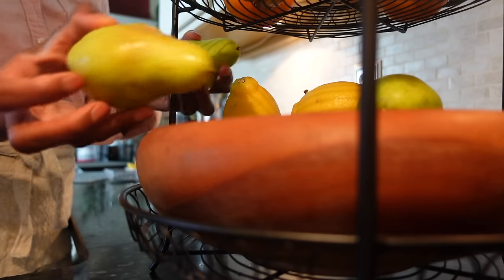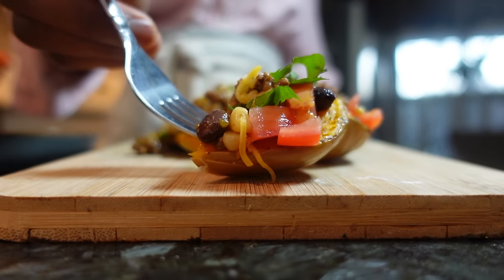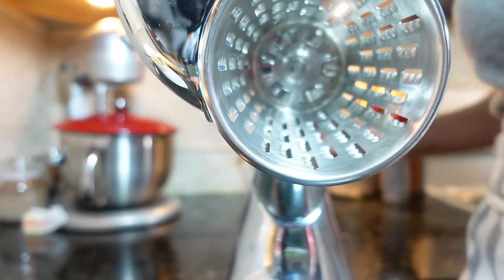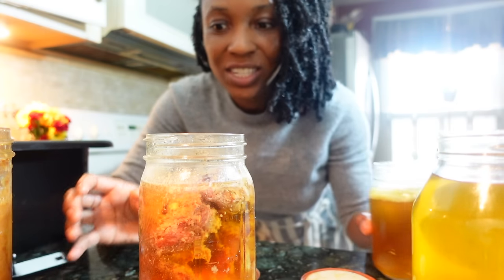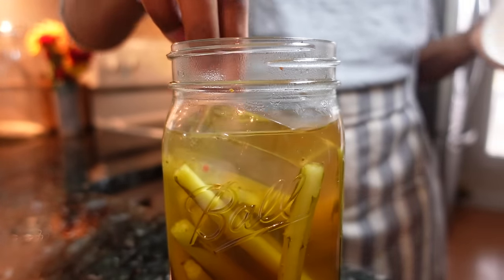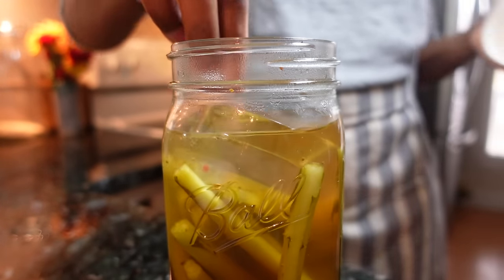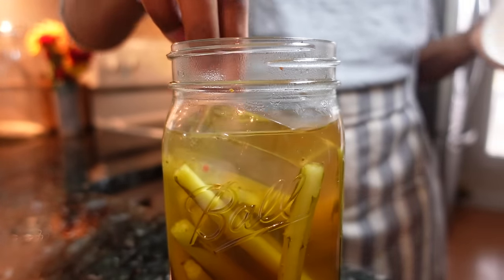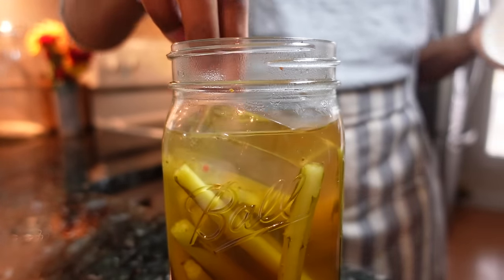The CORRECT way to save 50% on GROCERIES and GIFTS in December 2023| Pantry Chat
Is your December budget is starting to feel the squeeze between groceries and gifts? Well honey, that's a problem I can help you with. In this video I share practical methods you can use to save money at the grocery store, while still eating well, with recipes your family will love. I don't go a dime over my monthly budget, just because it's "the month of December" and you shouldn't have to either! You heard that right- December does NOT have to wreck your budget, and it shouldn't. I've got over 8 different recipes you can put on the table tonight, and I even give you a grocery guide that you can print (or pull up on your phone) to take to the grocery store with you. And, if you're a regular viewer of the channel, I have updates about my first deer hunt, my dad's visit, and some other Christmas fun!
Sign up to get my FREE Pantry Chat Grocery Guide Newsletter
Other Recipes/Products Mentioned in this video:

Stainless Steel Food Processor (remember, I thrifted one that was already a decade old, but in excellent condition, I can't find the exact model I have online)